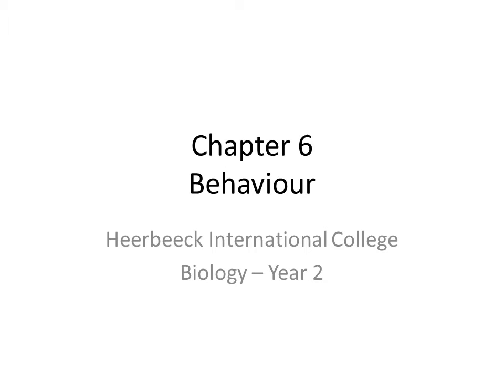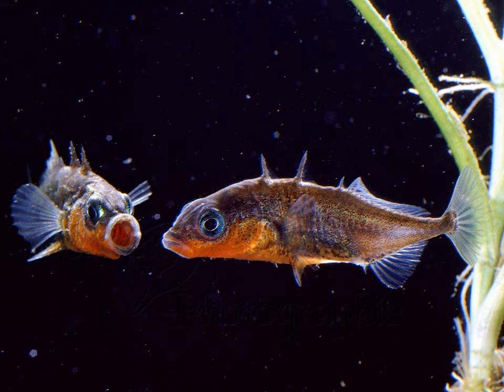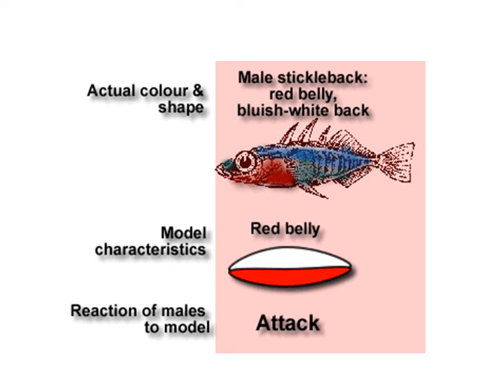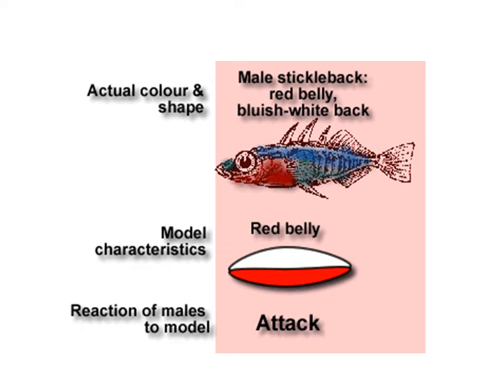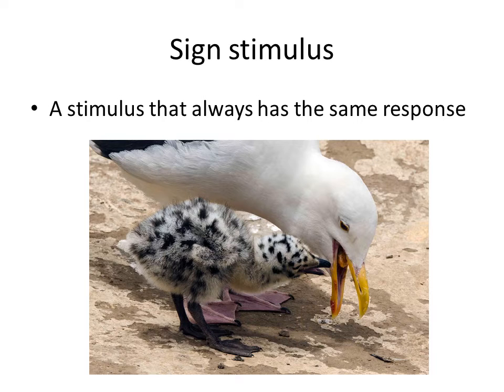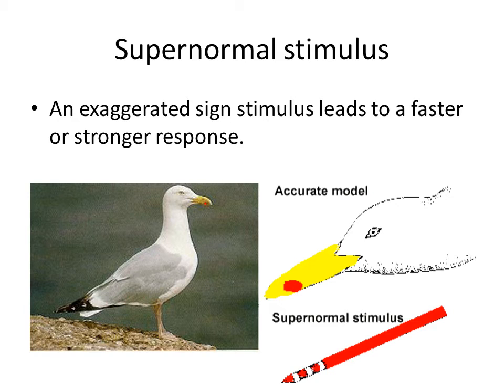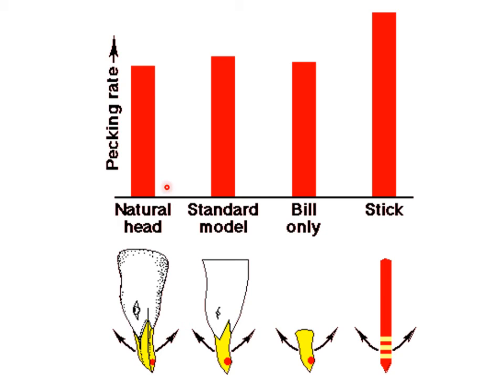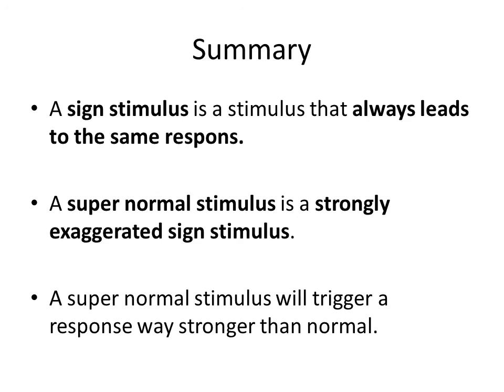What are a sign stimulus and a supernormal stimulus?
Heerbeeck International College - Biology 2nd grade.